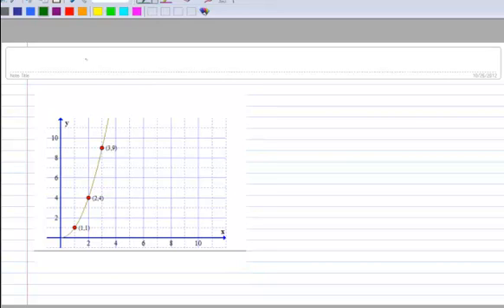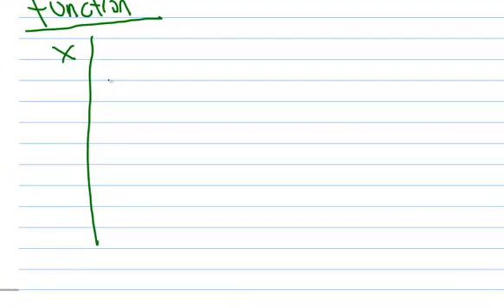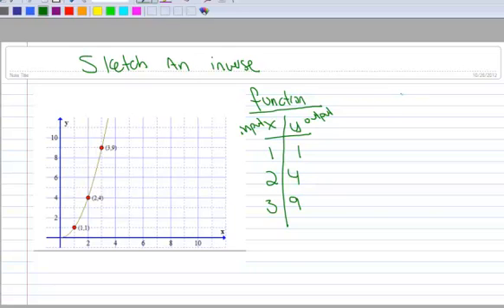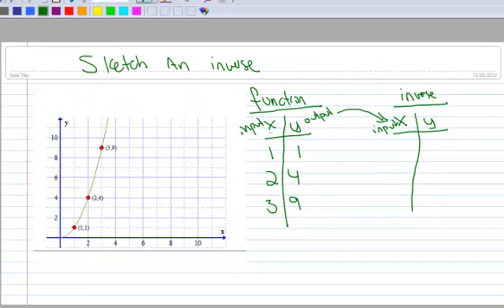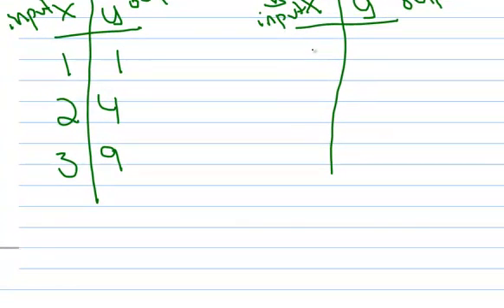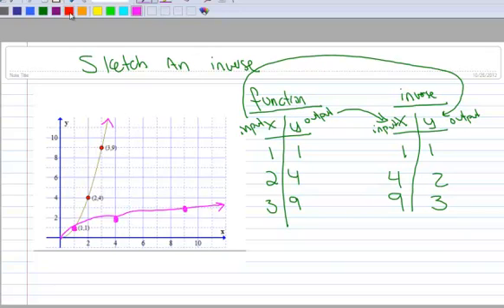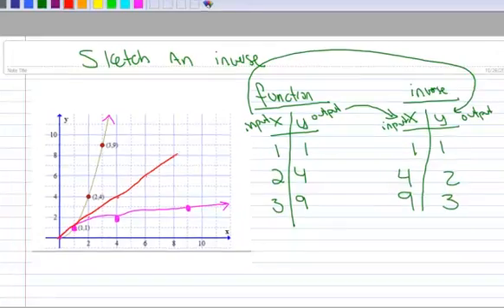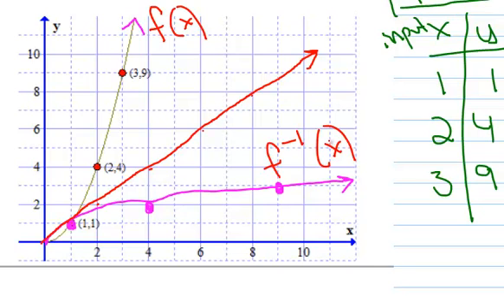5.2 Sketching an inverse without an equation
A quick way to sketch an inverse without knowing the original function or finding the inverse.